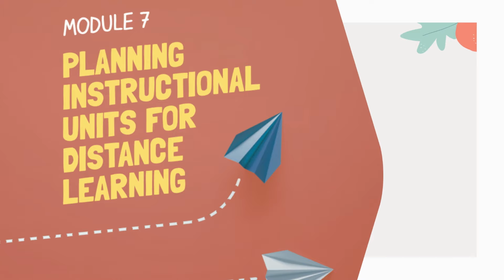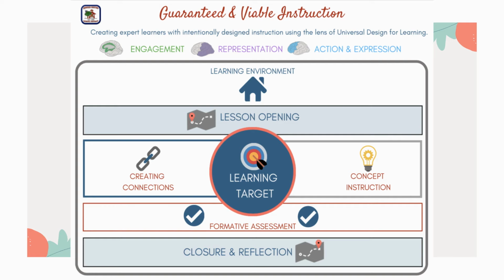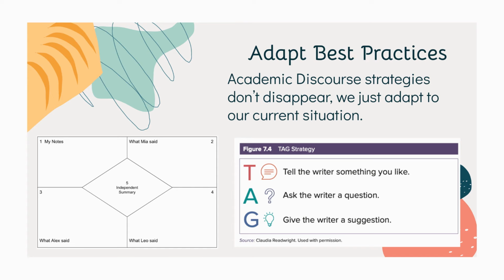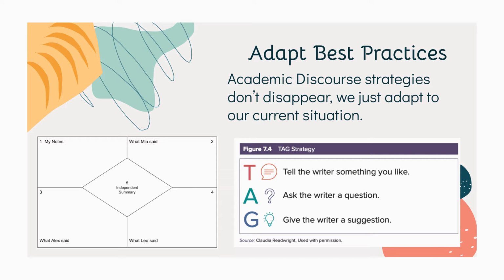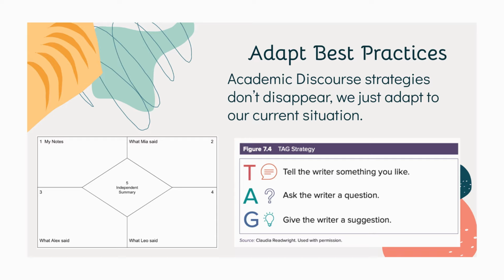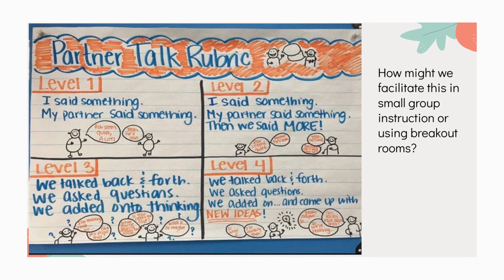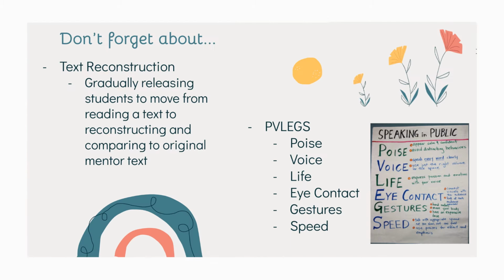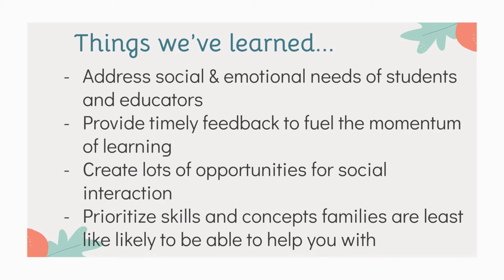SangerUSD: Online Learning - Modules 7 & 9